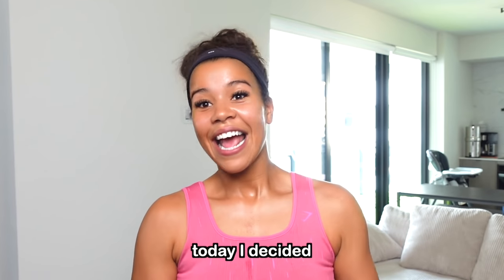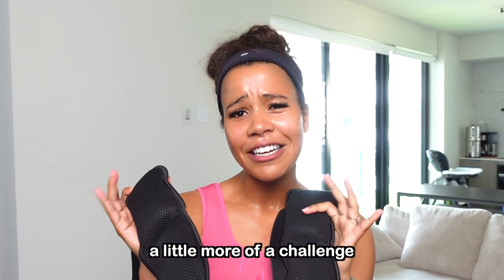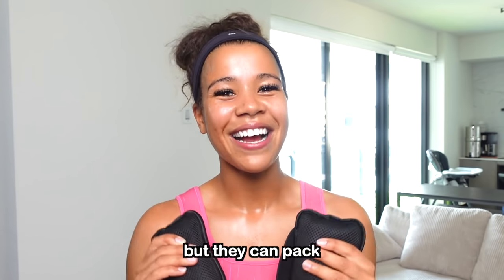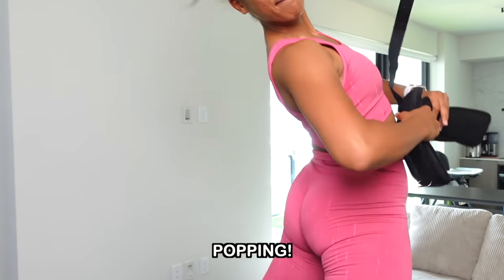Toned Legs & Round Booty Workout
Sis this is going to the be the quickest most effective booty workout you've ever done!

Our goal is to hit 5,000 LIKES on this video, and I would be so thankful if you were a part of helping us get there!

Todays booty toning, thigh burning workout is going to make you WORK! If you have a pair of ankle weights at home, make sure to grab them and bring them for this workout.

*ANKLE WEIGHTS ARE NOT NECESSARY* but are great to have for an added challenge.

Try adding this workout to 2-3 days of your weekly workouts and i promise you will feel and see the results! LETS DO THIS!!

Exercises (50 seconds exercise, 10 seconds walk on the spot)
1. Side to Side Squats
2. Ground Touch to Reach
3. Leg Abduction to Inner Thigh Squeeze
4. Lunge Leg Lifts
5. Squat Hold with Punches
6. Squat Hold In In Out Out
7. Alternating Tippie Toe Squats
8. Boxer Dodge
9. Leg Adductions
10. Butt Kicks
11.Squat to Buttkick
12. Sumo Squat Pulse

My goal is to reach 1 Million Subscribers by the end of this year, will you help me get there?

RESULTS

Record a video or take a picture of you doing the workout, tag me @growwithjo growwithjo @growwithjo_united

To get the BEST (AND QUICKER) RESULTS, follow a nutrition plan that supports your goals. Get a customized nutrition plan in my app.

Hit this link to try your customized plan FREE for 7 days

growwithjo beginner workouts abs workout walking all standing low impact fun fitness videos